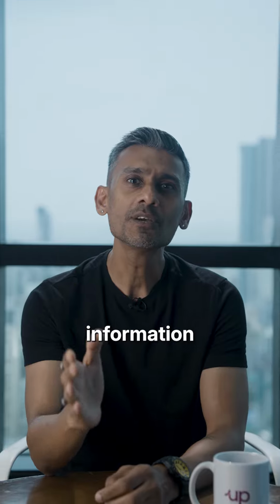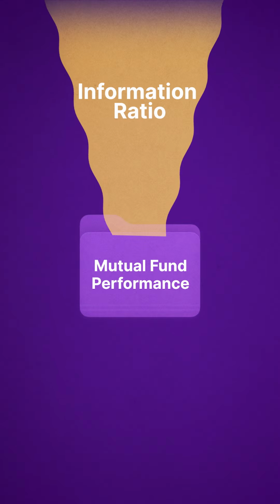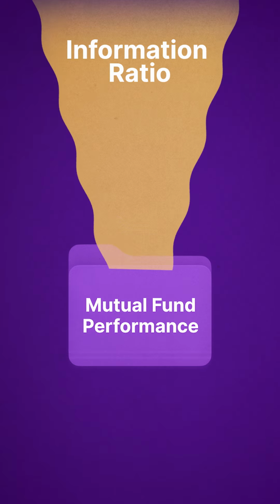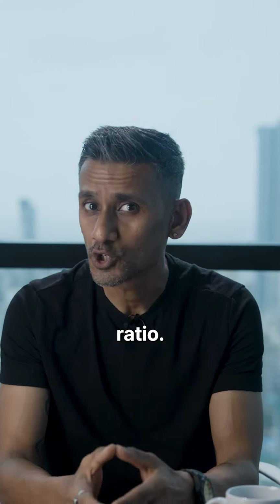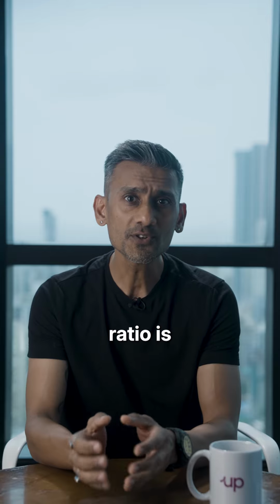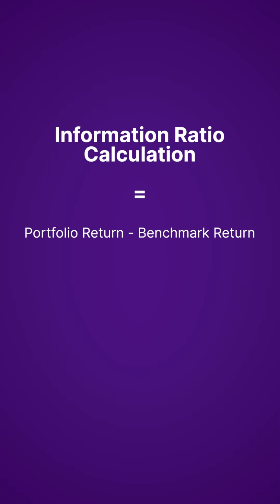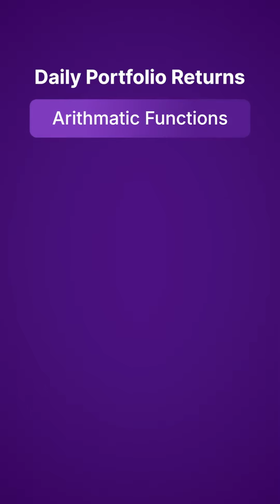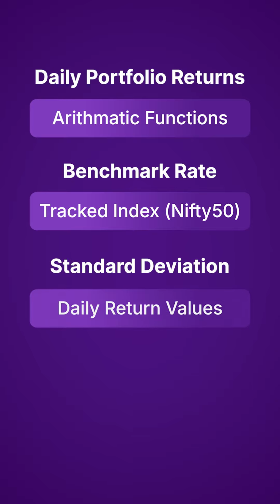SEBI’s New Rule Will Change How You Pick Mutual Funds! | Upstox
📌 In this video, we break down SEBI’s new rule requiring mutual funds to report their Information Ratio (IR) starting April 2025. Learn how this key metric helps you compare funds, evaluate risk-adjusted returns, and make smarter investment decisions.

We’ll explain the formula, its importance, and how IR can supercharge your mutual fund strategy. Stay ahead of the curve!

💜watching our videos?  We love making them for you!

About Upstox:
💑Trusted and loved by 1 crore+ Indians, Upstox brings everything you need for trading and investing on a single platform. Whether you’re looking to invest in Stocks, ETFs, Mutual Funds, SGBs, T-Bills, Bonds, IPOs or you’re looking to start trading in Equities, Options, Futures, Currencies and Commodities, Upstox has it all!

🙌Backed by Mr. Ratan Tata and Tiger Global - Upstox aims to help every Indian confidently UP their wealth. From our mobile app (which btw is India’s highest rated trading app on Playstore) you can learn, discover, analyse, invest and trade.

And click here to open an Upstox Demat & Trading account with just a PAN, Aadhaar, eKYC
📖Want to UPskill? Register for our investing and trading workshops by industry experts for free

💬Got questions on your mind? Connect with like-minded traders, ask questions and discuss any doubts - our subject matter experts will resolve them in no time.

💸Want to know how much you’ll earn from your investments? Calculate returns, brokerage charges, margin and more

💜Show us some love on Social Media and get regular updates on the market: